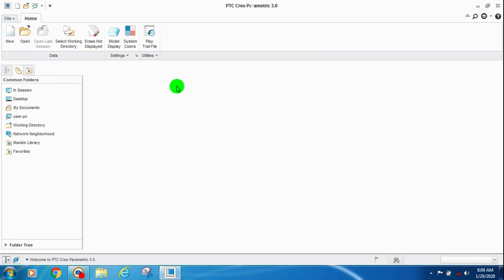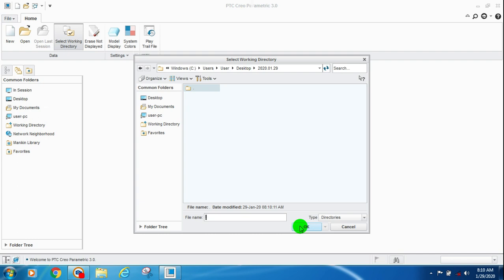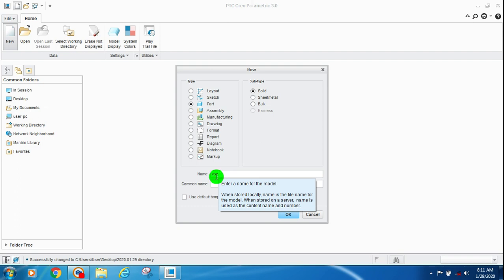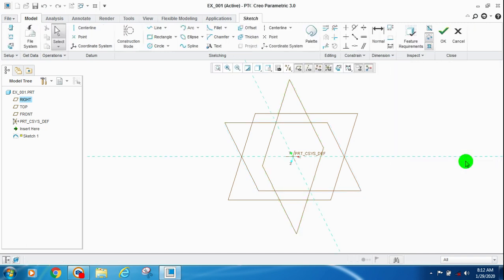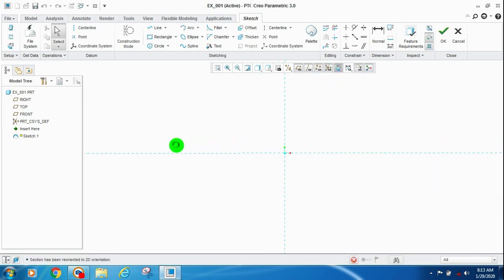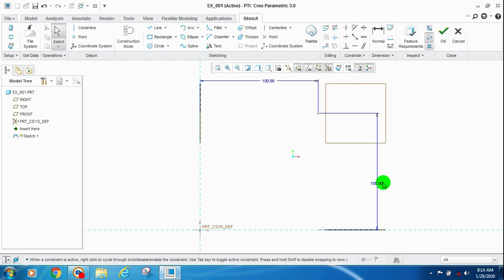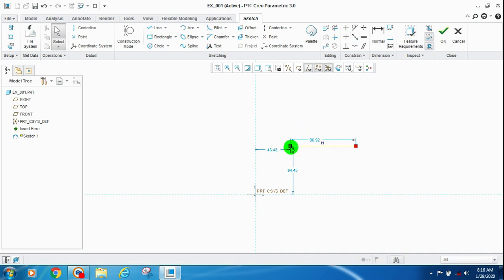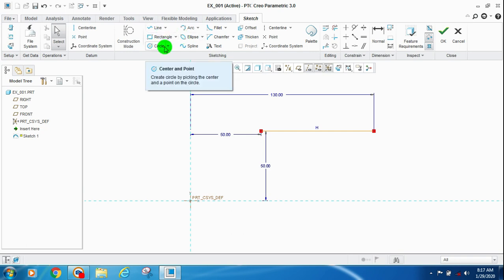Sketch in creo 3.0 || Creo in ಕನ್ನಡ Part 1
creo tutorial in kannada